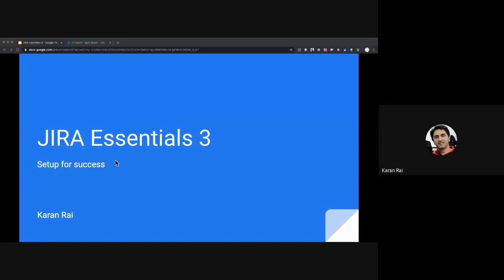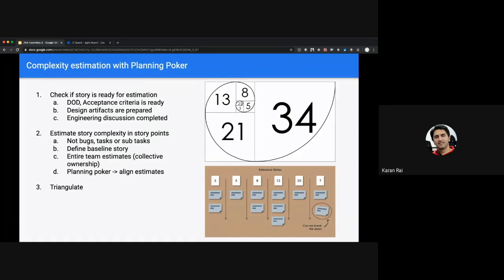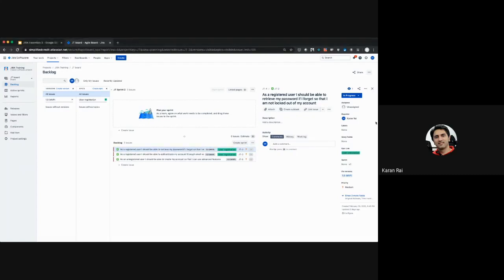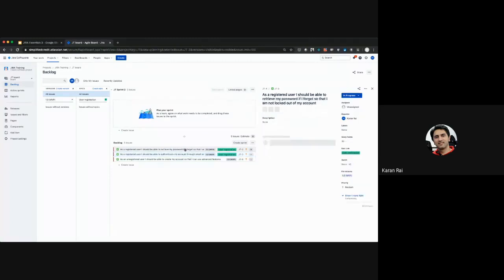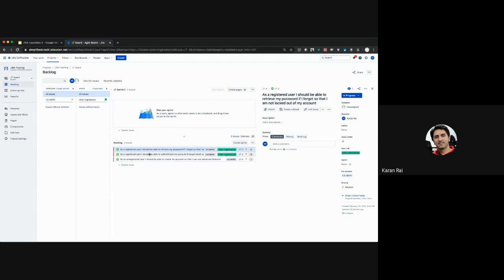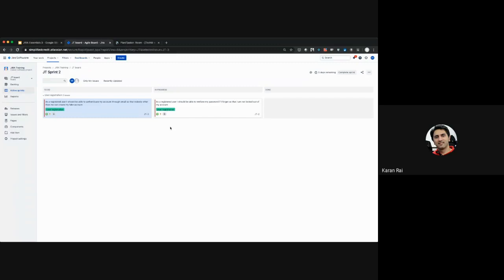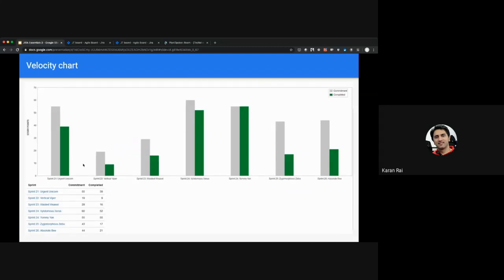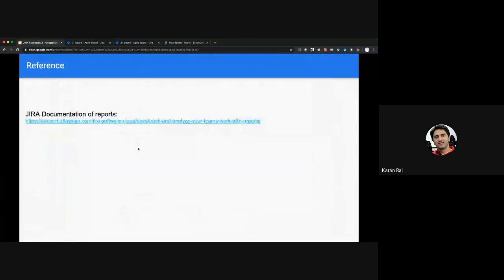Jira Essentials - Session 3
The first two sessions in these series were focused on managing your software development cycle with JIRA. This session focuses on how to estimate and track your progress so you can inspect and adapt better.

Image sources: atlassian.net, looney tunes